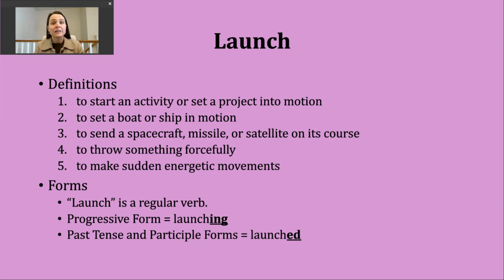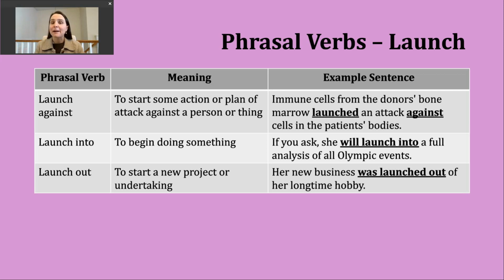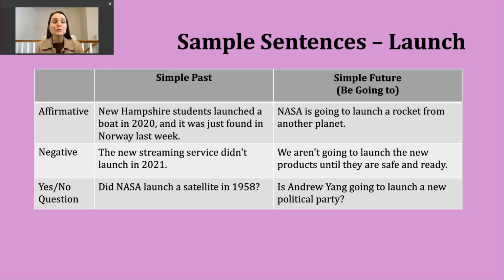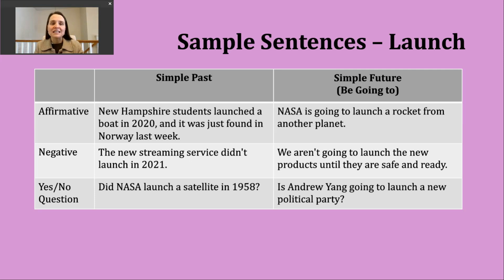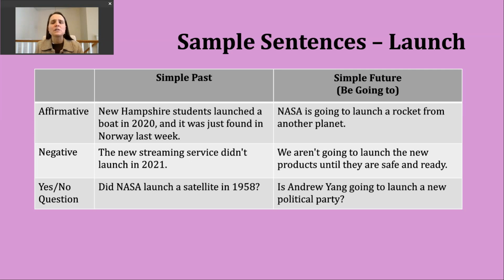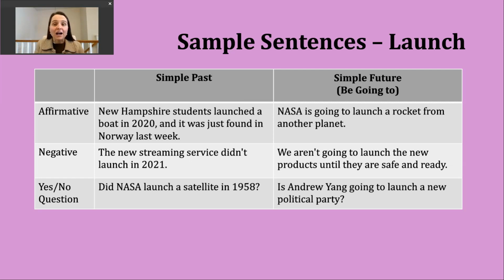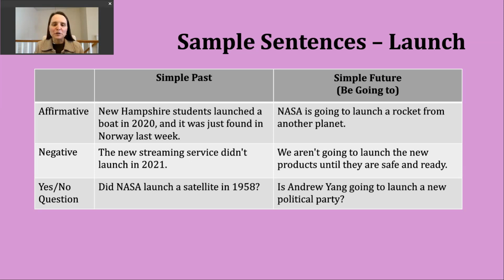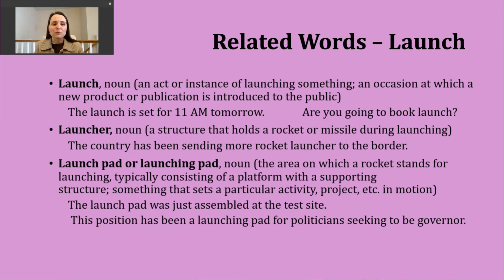Verb of the Day - Launch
This video discusses (1) some of the meanings for the word LAUNCH; (2) phrasal verbs using LAUNCH; (3) how to form affirmative statements, negative statements, and yes/no questions in the simple past and simple future (be going to); and (4) related words.